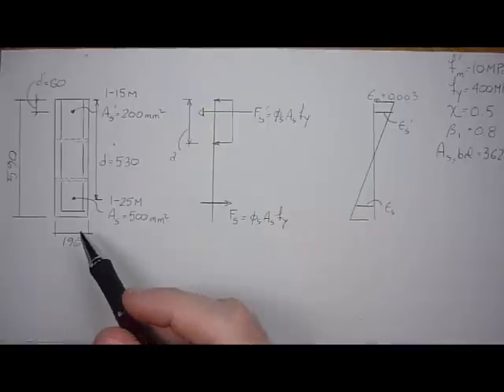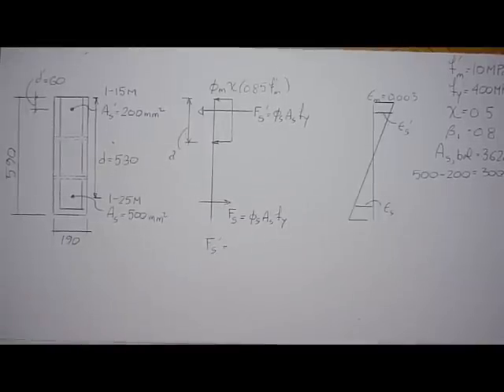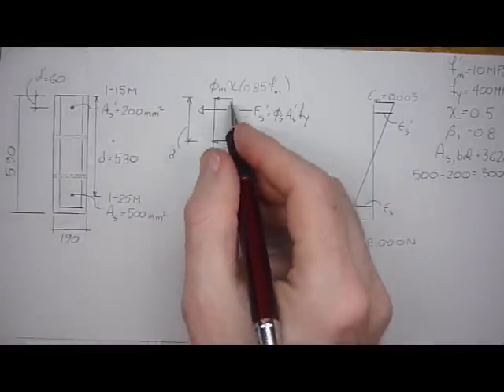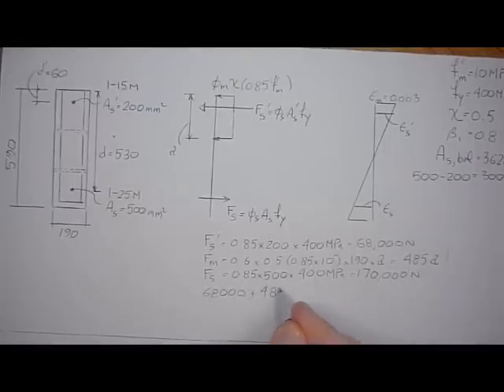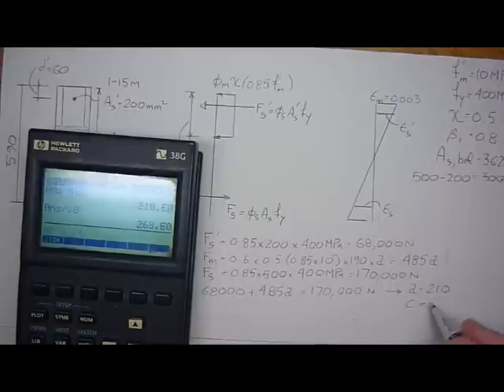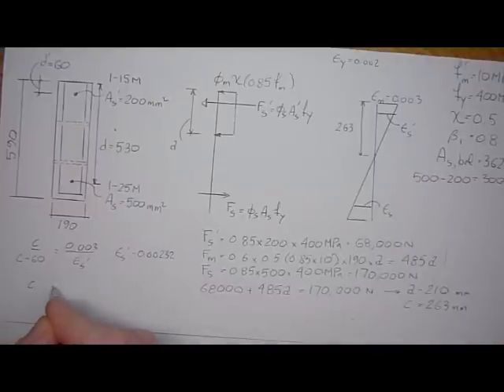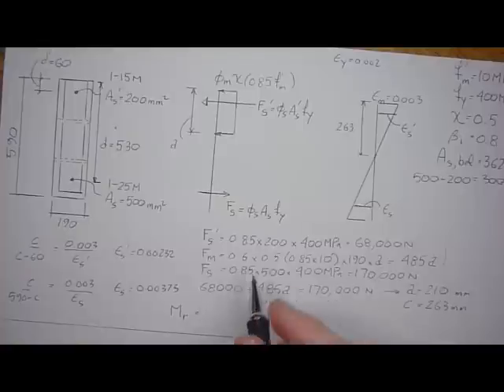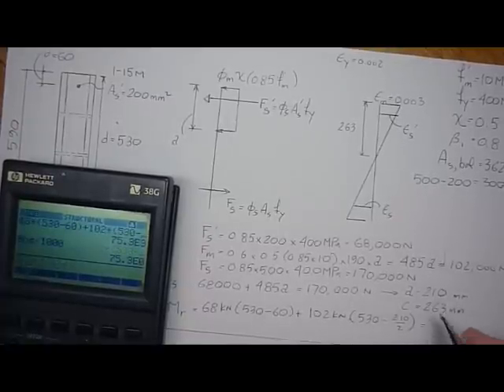M1.2 Masonry Lintel Design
Masonry Design